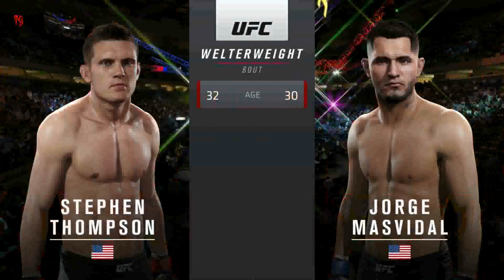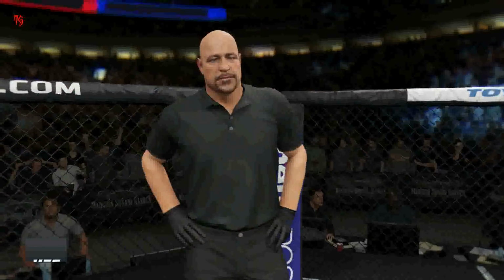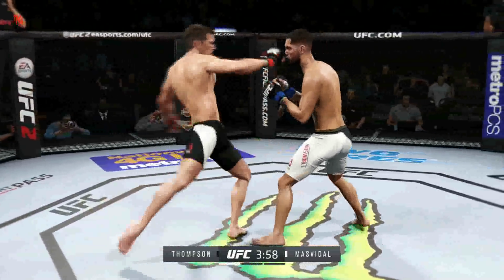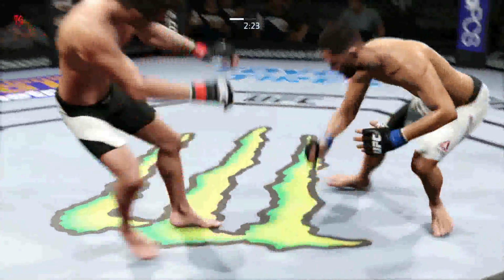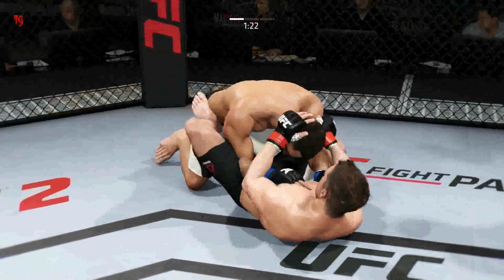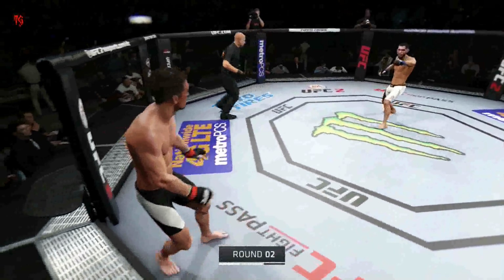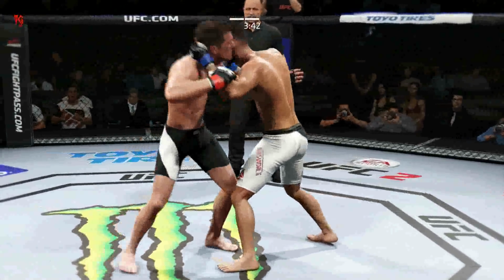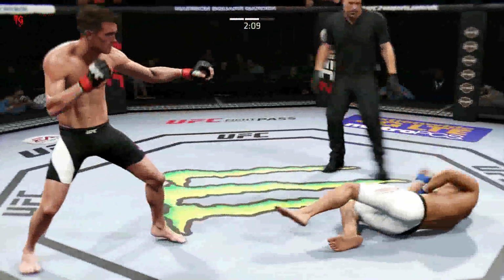STEPHEN THOMPSON VS JORGE MASVIDAL UFC 217